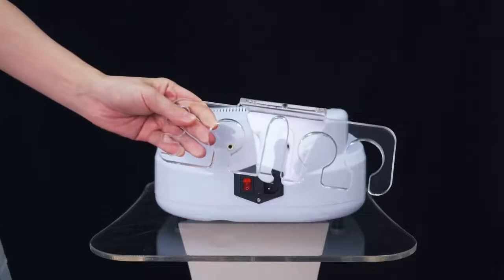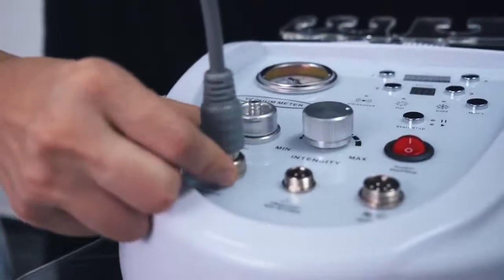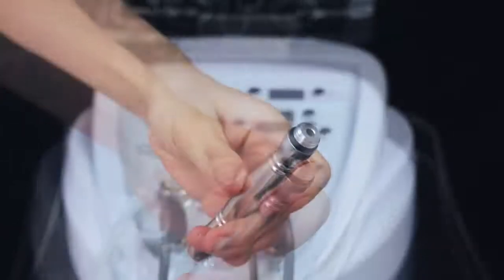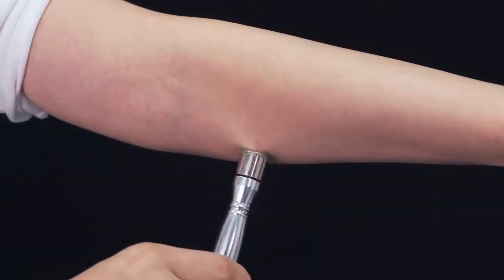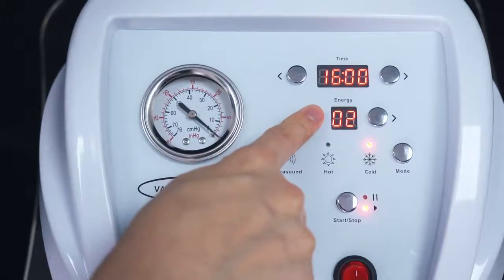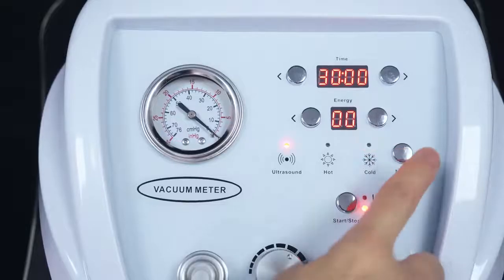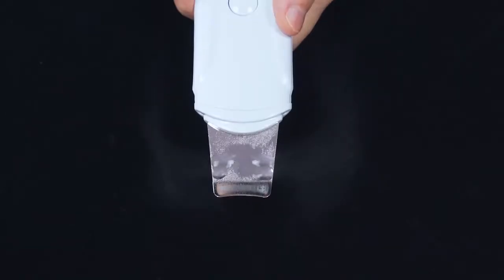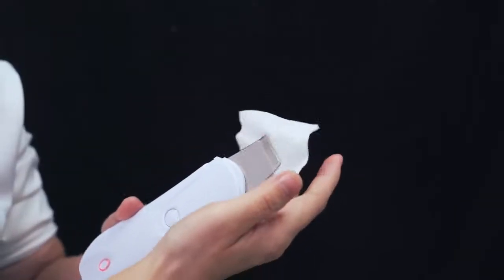SR-NF904 How to use Diamond Microdermabrasion Machine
Hey guys. Thanks for you to watch my video.